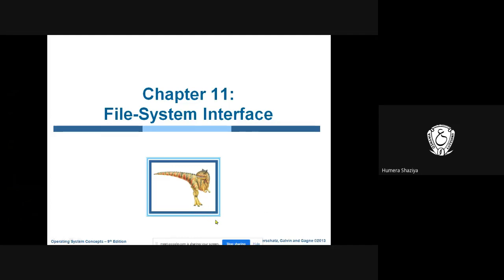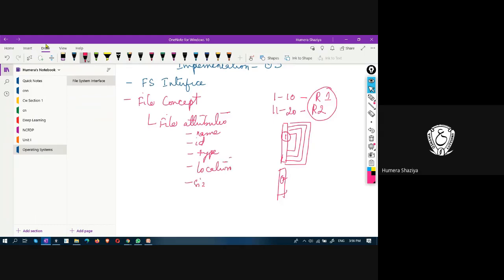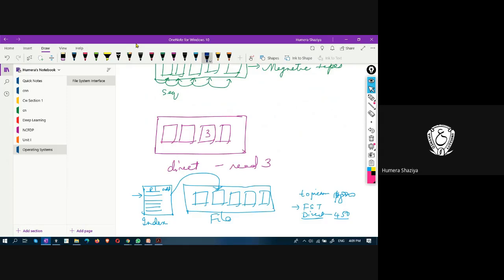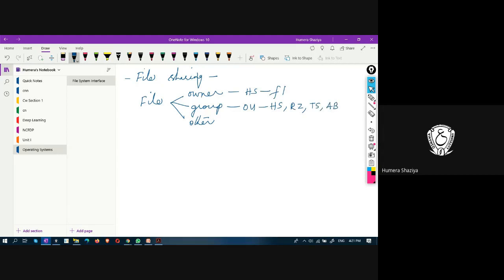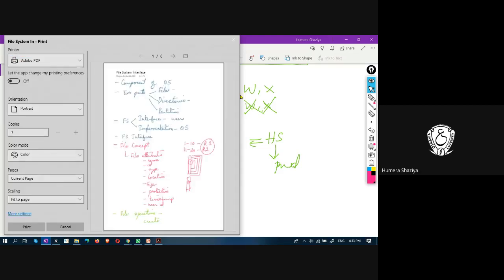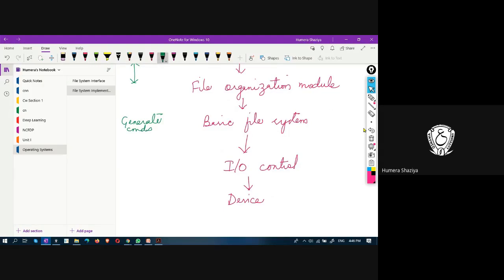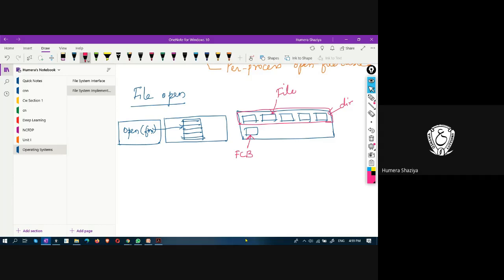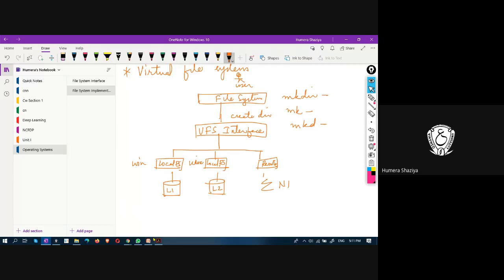FileSystemInterfaceImplementation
Operating System -
FileSystemInterface
FileSystemImplementation